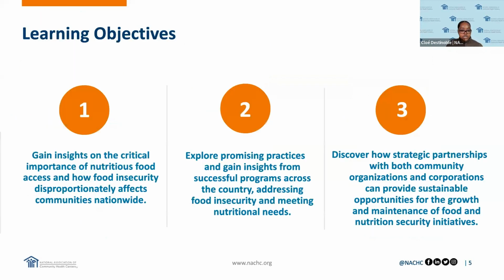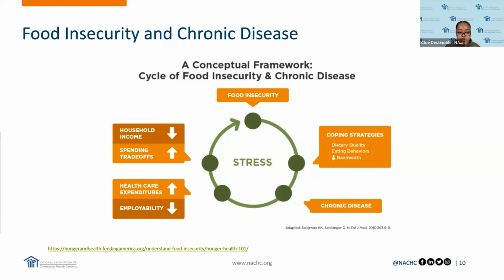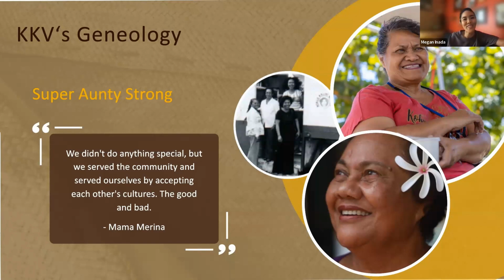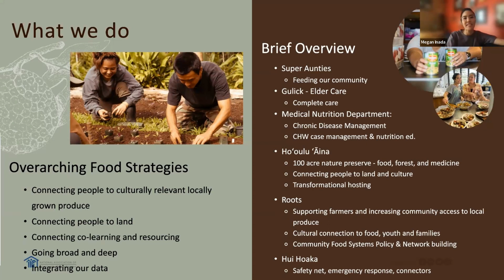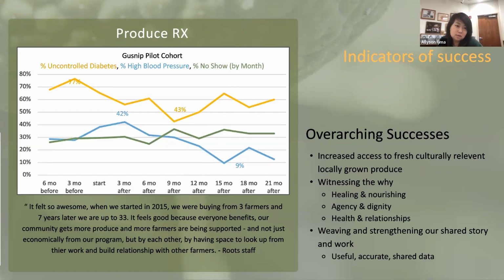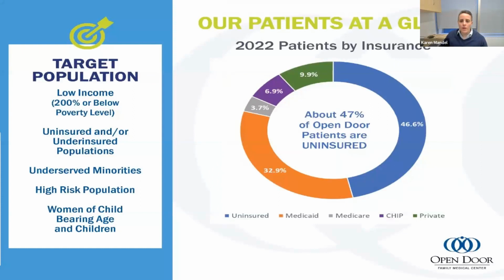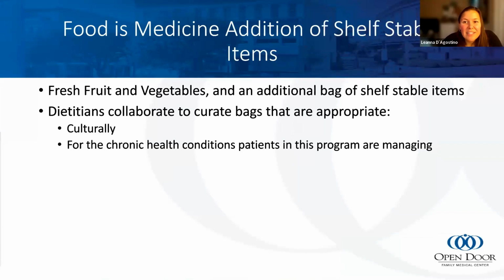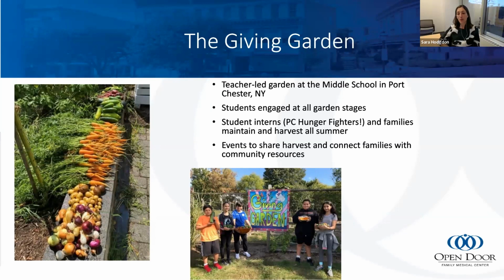Cultivating Gardening and Farming Programs at CHCs to Address Food and Nutritional Insecurity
NACHC’s SDOH Team hosted this farm to community webinar to showcase two community health centers that have taken proactive measures to combat hunger within their local communities.  Our speakers offered an in-depth look into their respective programs as they share their promising practices, lessons learned along the way, and the pivotal partnerships they have forged to nurture and sustain their vital work.

National Association of Community Health Centers, Inc., Association of Asian Pacific Community Health Organizations.  PRAPARE and its resources are proprietary information of NACHC and its partners, intended for use by NACHC, its partners, and authorized recipients.  Do not publish, copy, or distribute this information in part or whole without written consent from NACHC.